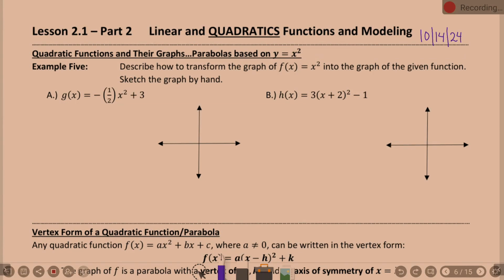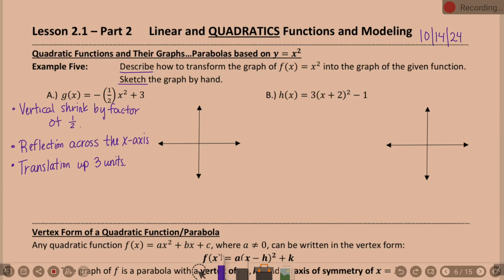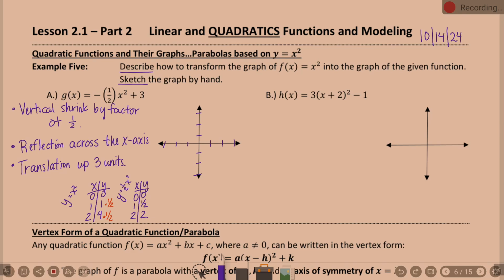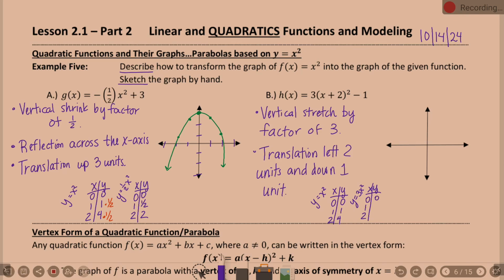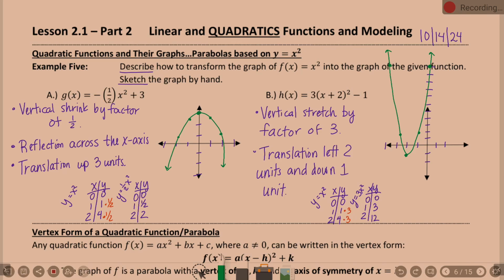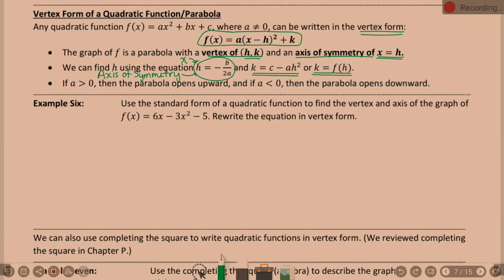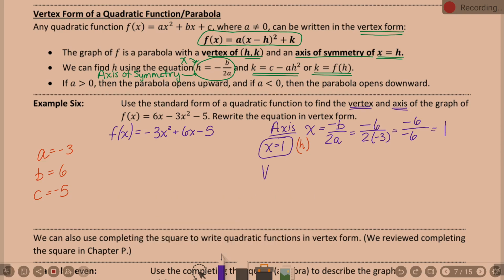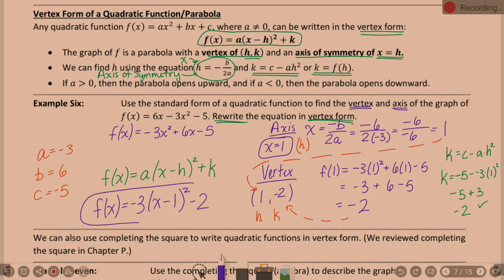PC Lesson 2 1 Part 2 Day 1